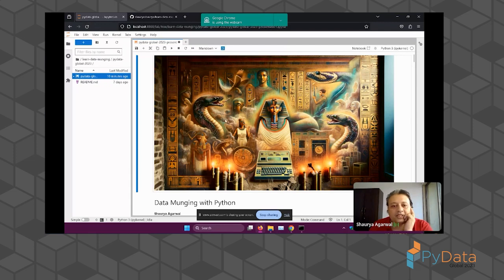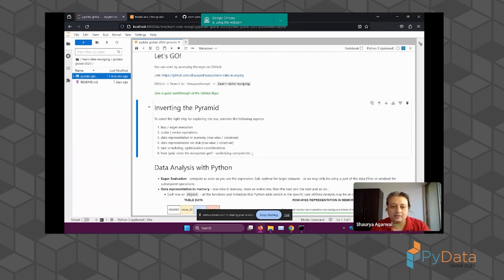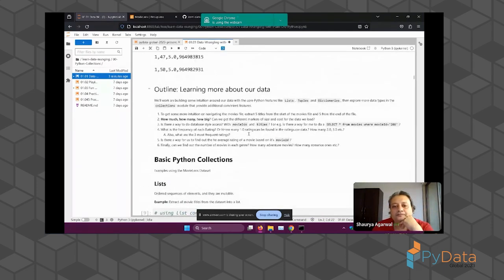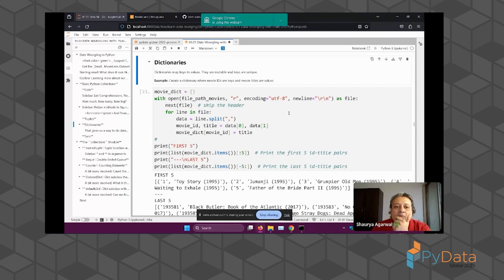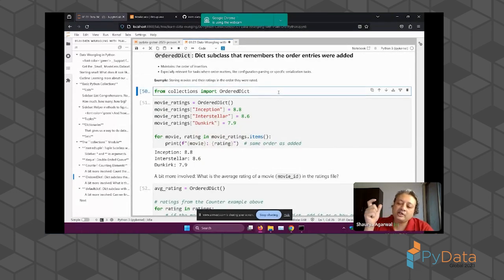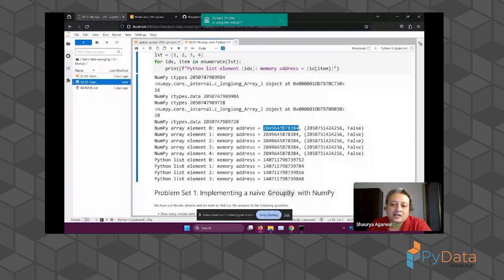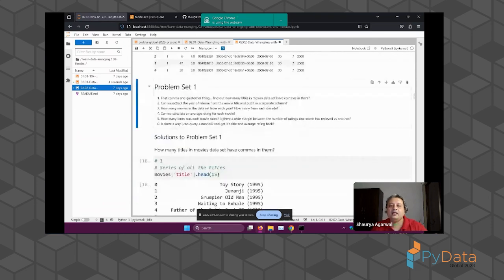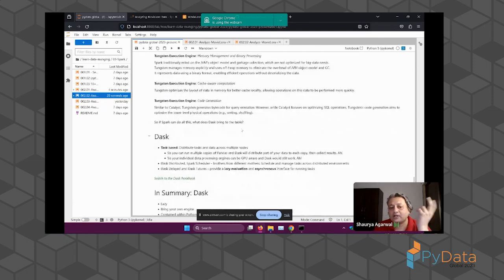Shaurya Agarwal - All Them Data Engines: Data Munging with Python circa 2023 | PyData Global 2023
Versatility. / ˌvɜr səˈtɪl ɪ ti / noun: ability to adapt or be adapted to many different functions or activities.

Often our ecosystems limit us to one technology stack/framework/solution that we end up working on day-to-day. Maybe because the framework was chosen for us, maybe it's the one available at hand, maybe that's the skill most prevalent in the team, maybe it was chosen by following a decision analysis process, maybe other vagaries of the workplace were in play.

This is incredibly limiting in developing an intuition for problem solving, exploring the possibilities and simply being able to use the right tool for the right job.

In trying to gain experience on a new framework on our own, we are inundated with myriad concepts, jargon and "technical evangelism" so much that getting to the practical stuff often becomes an uphill battle for most of us.

This workshop aims to address this fundamental issue:
1. Get hands-on experience across some of the most in-demand data engineering frameworks around today - Pandas, Spark, Dask, Polars etc.
2. Focus on the one core thing - data munging - shaping data, analyzing it and deriving insights.

In this interactive 2-hour workshop, fellow data engineers will explore and gain practical experience with some of the industry's most sought-after data engineering frameworks. Through a series of engaging exercises and real-world-like examples, fellow attendees will be empowered to tackle data engineering challenges efficiently and effectively.

00:00 Welcome!
00:10 Help us add time stamps or captions to this video! See the description for details.